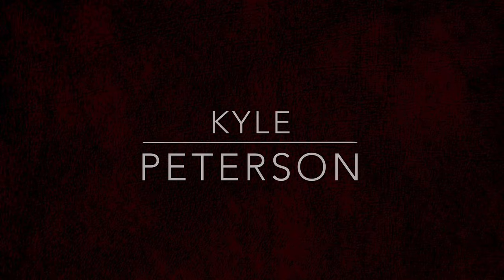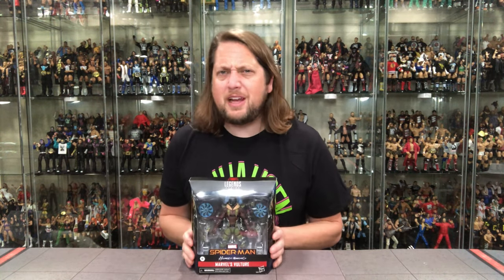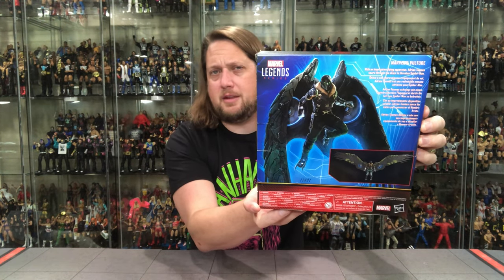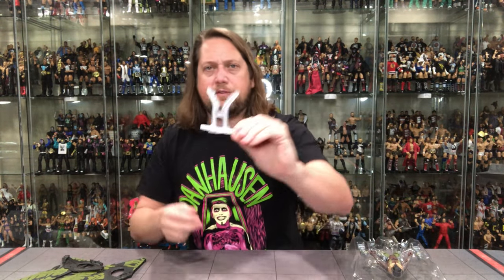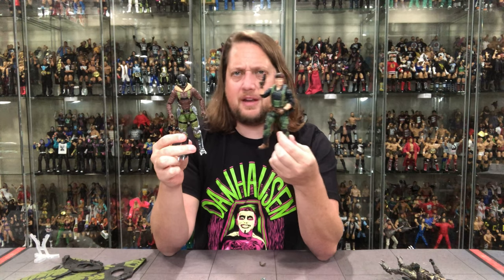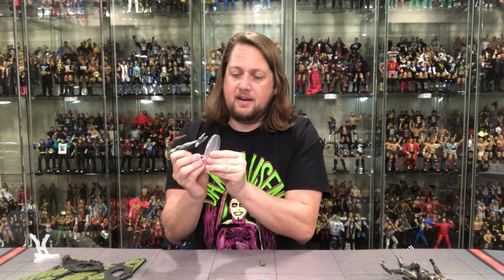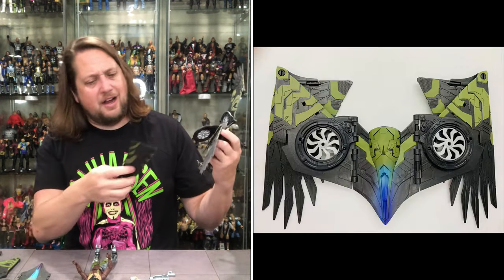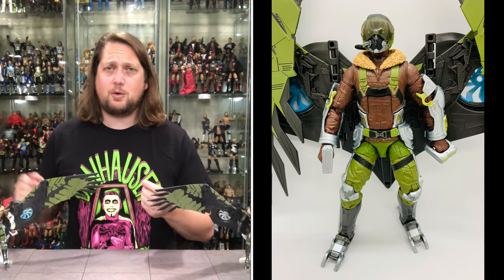Vulture Spiderman Homecoming Marvel Legends Unboxing & Review!